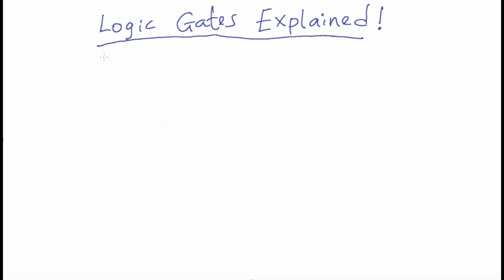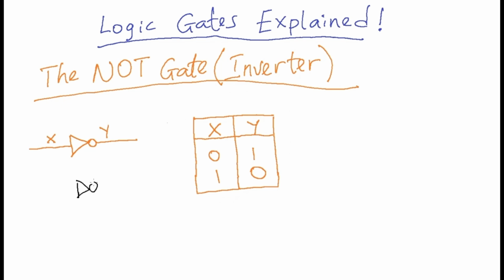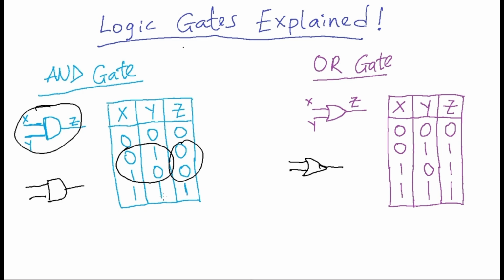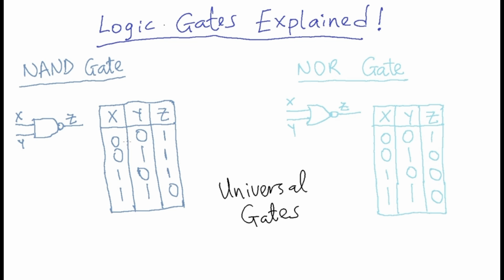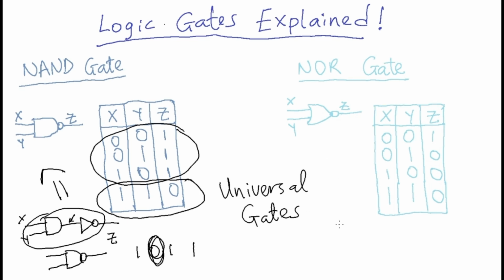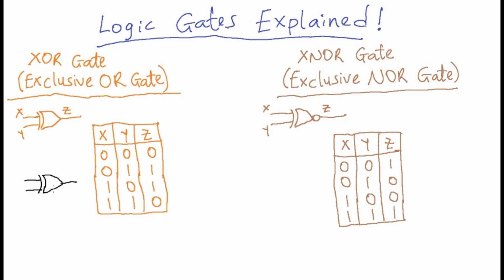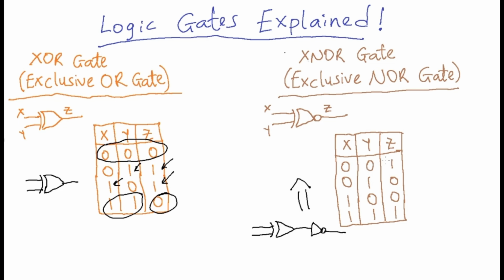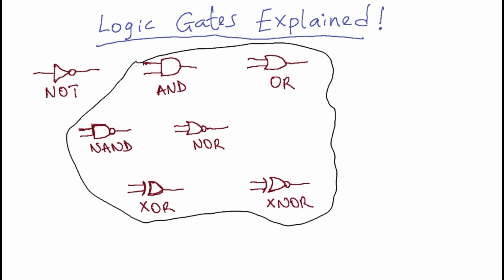Logic Gates Explained!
What are logic gates, and how do they control the flow of information? In this video, we dive into the fundamental building blocks of digital circuits, breaking down how different logic gates operate based on their inputs and outputs.

We will look at the distinct operations of the basic gates, analyse their truth tables, and see how they form the foundation of digital logic.